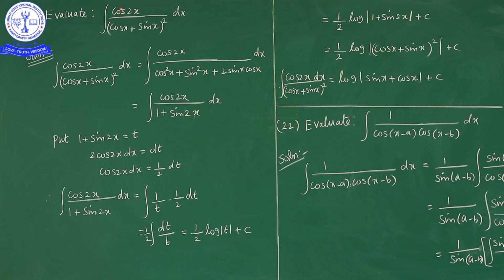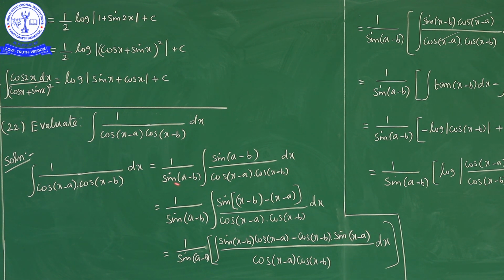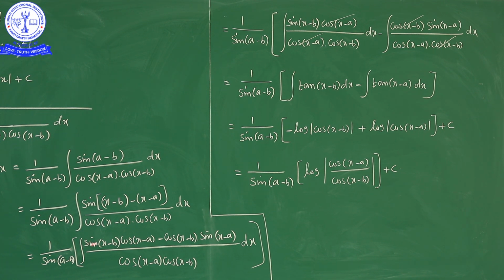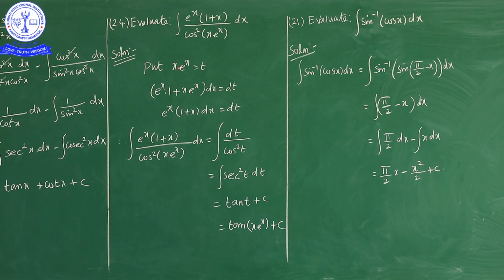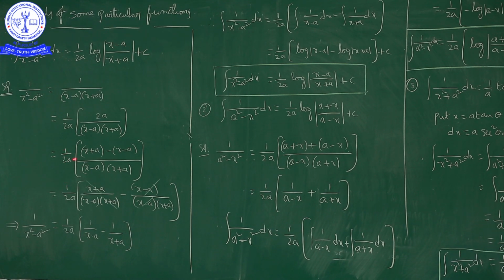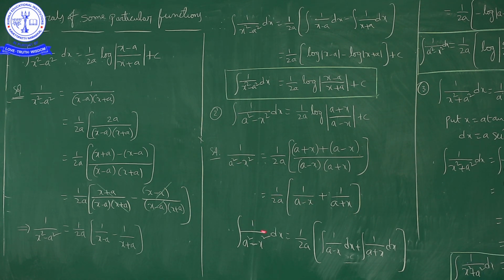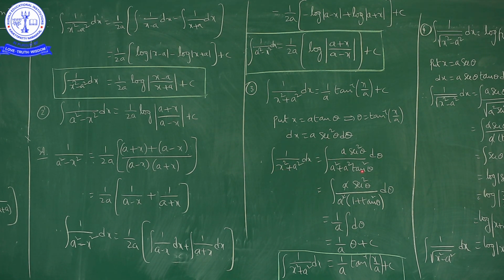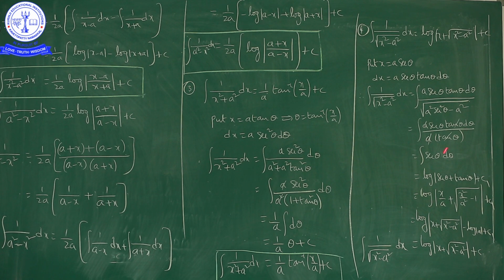MAT 12TH INTEGRATION EXERCISE 7 . 4 (1)